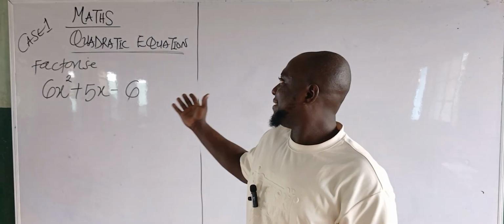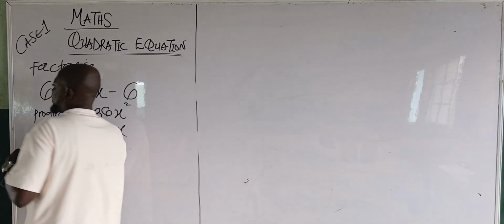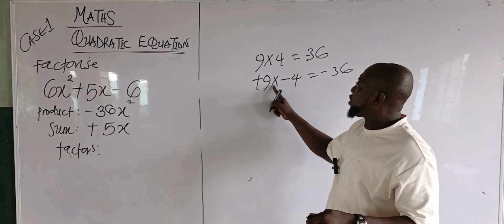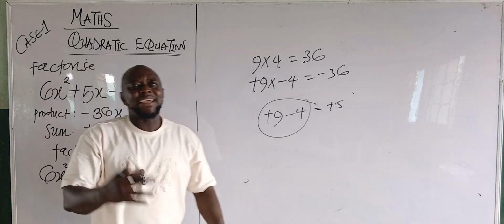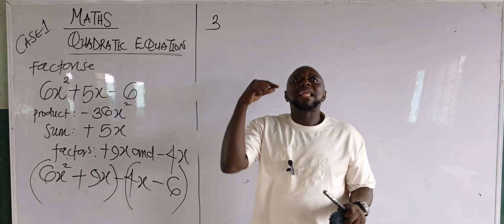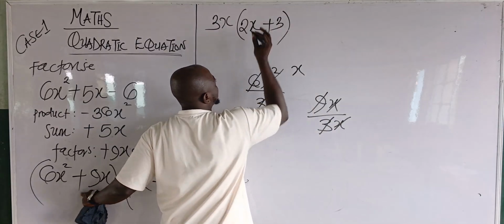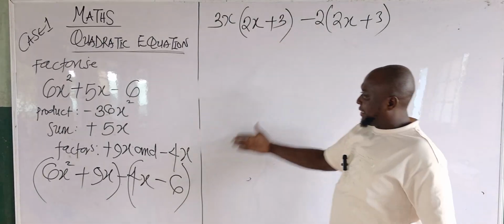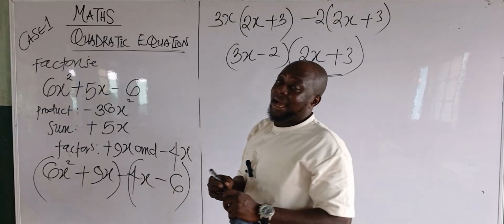INTRODUCTION TO QUADRATIC EQUATION FOR BEGINNER PT3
This is the your escape route to quick answers in your journey  in mathematic